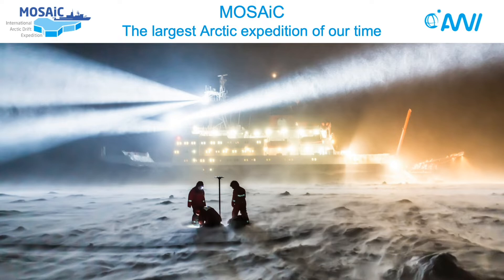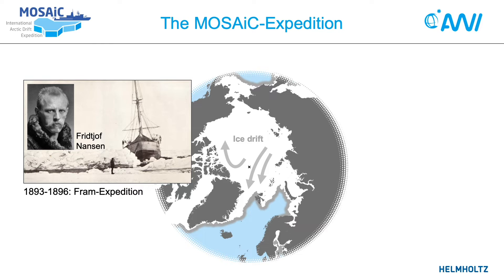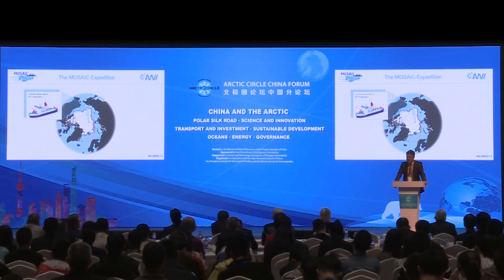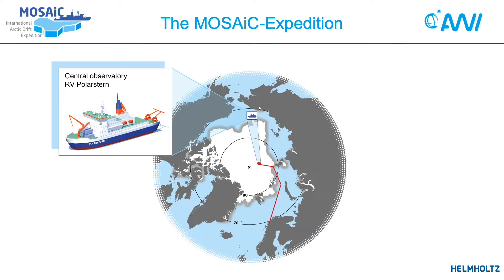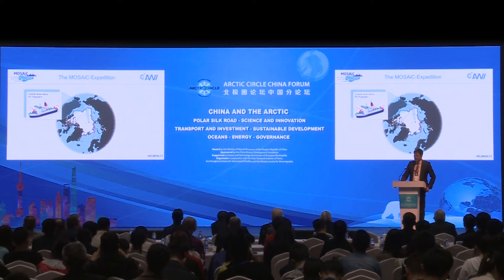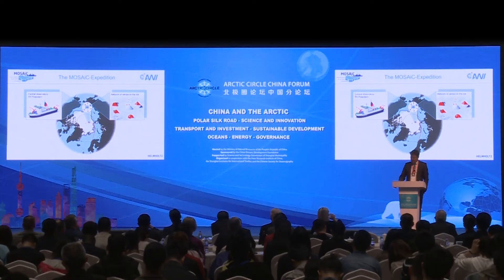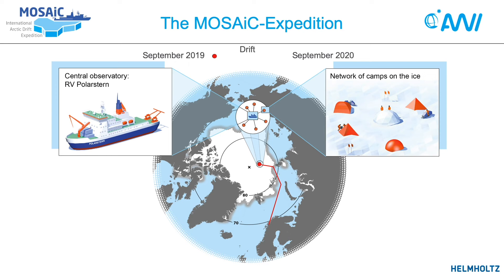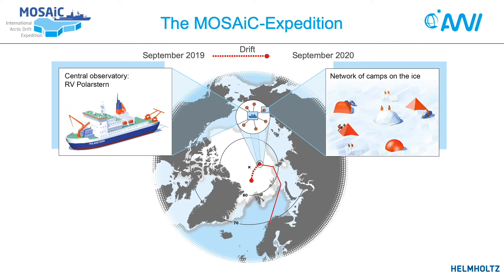The Historic MOSAiC Arctic Science Expedition this Coming Winter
In this video Markus Rex, Head of Atmospheric Physics, Alfred Wegener Institute, Germany describes how the MOSAiC-Expedition will use the drift of the sea ice to reach the central Arctic in winter time, when the sea ice is too thick to be broken by research icebreakers.

ArcticCircleChina Forum